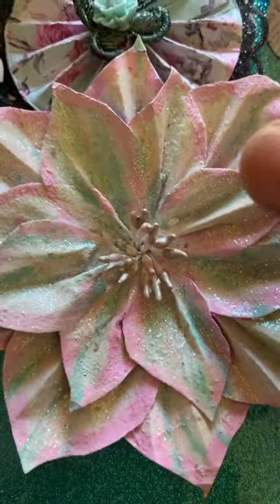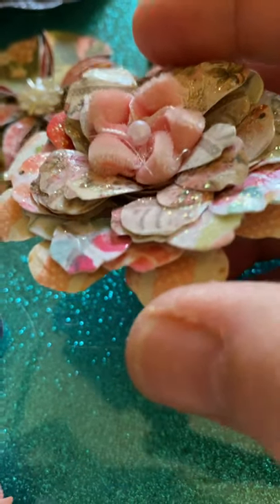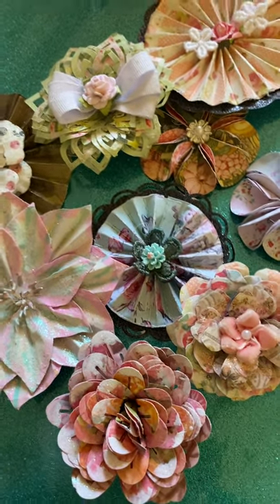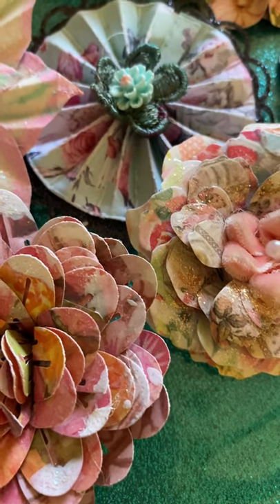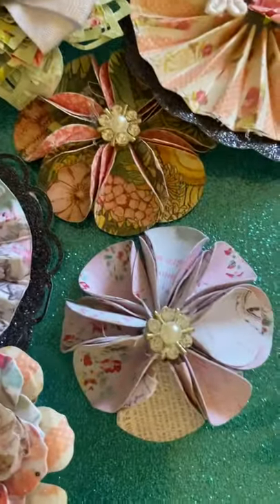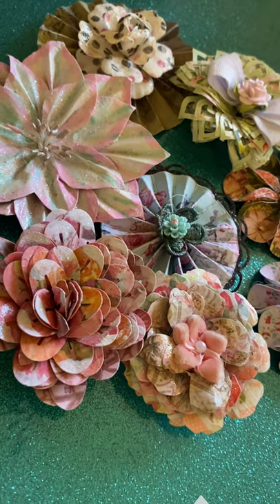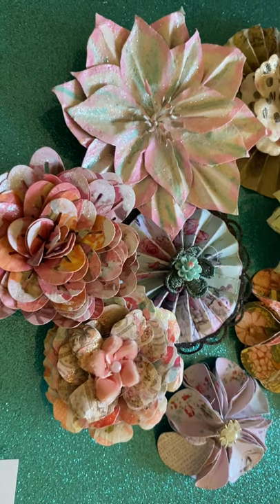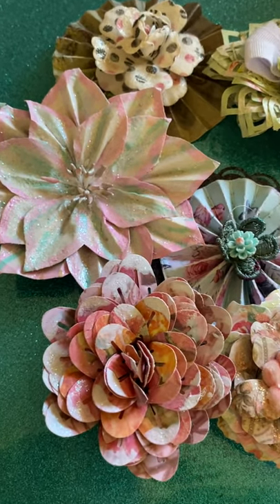Craft Lot Destash! Paper flowers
This lot is just the start to my channel becoming a Destash channel! These are  the first of many more to come!

You do not have to have PayPal to purchase and I do not have access to your credit or debit card! Extra safe seamless check out! Simply put the amount of $15 and send it!.

The goodies  for this and all future destashes will be shipped free to you the next business day!